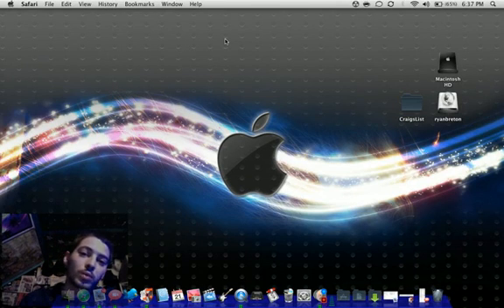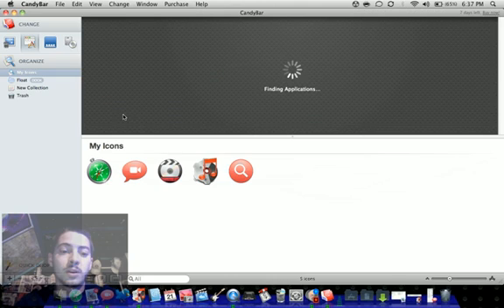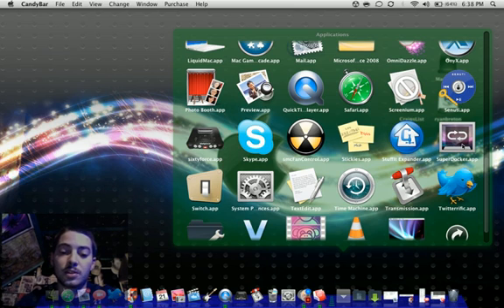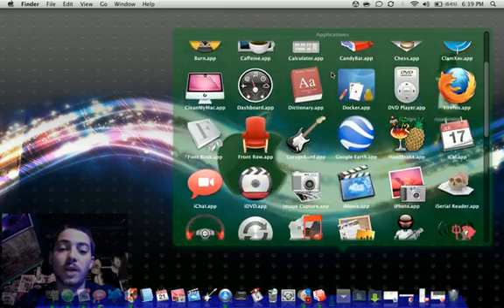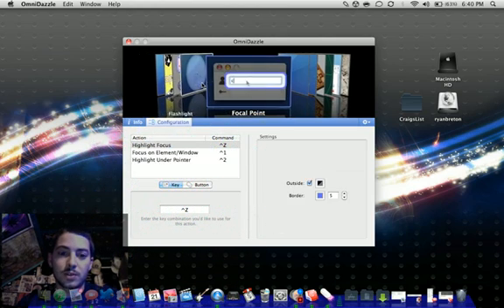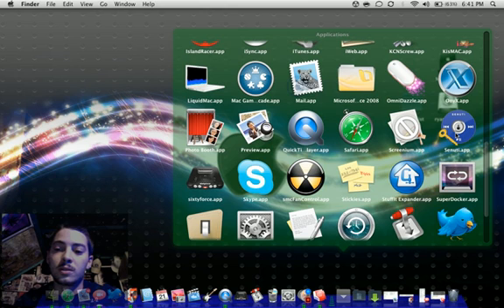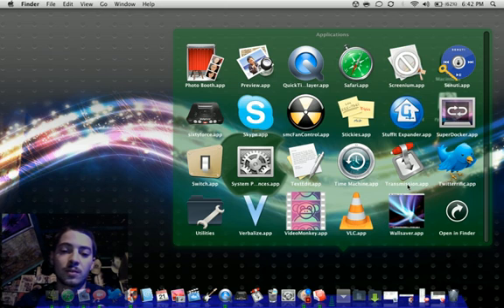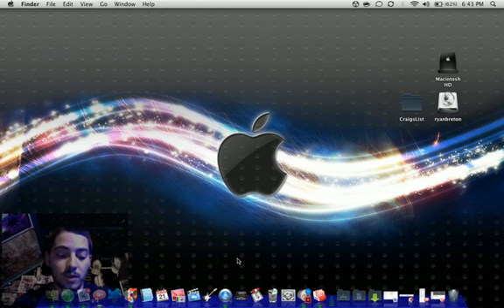My Mac OS X Custom Desktop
. Check out my custom icons, dock, stacks etc. Also this video has many cool applications shown.